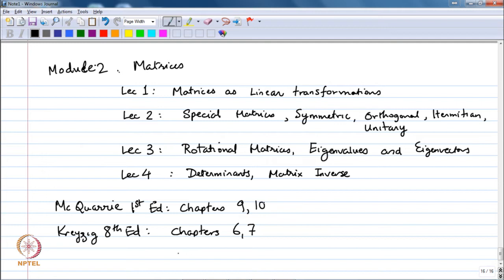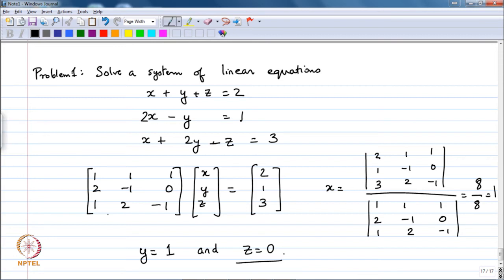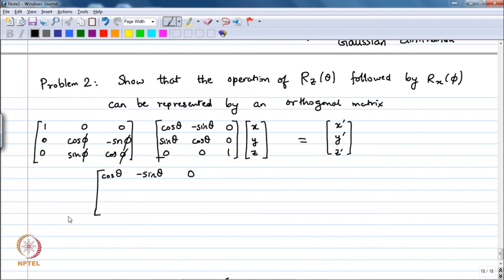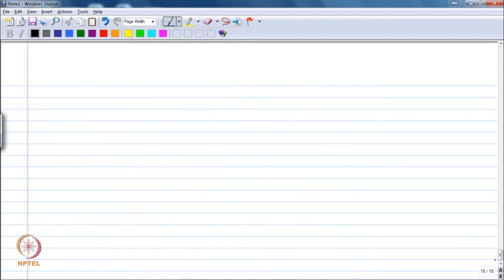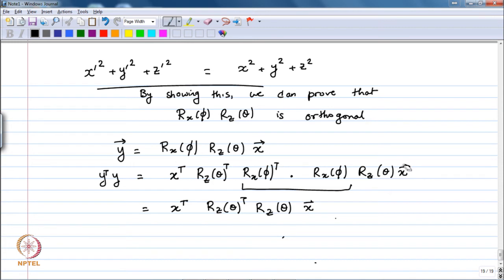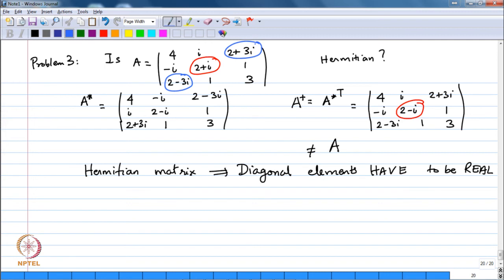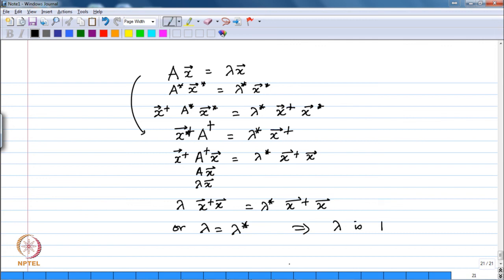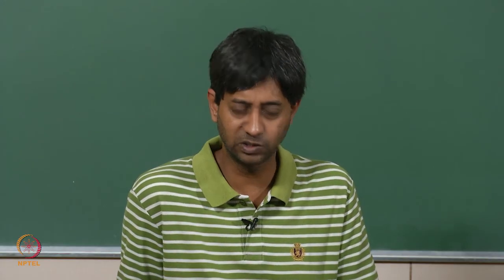Lecture 10: Practice Problems